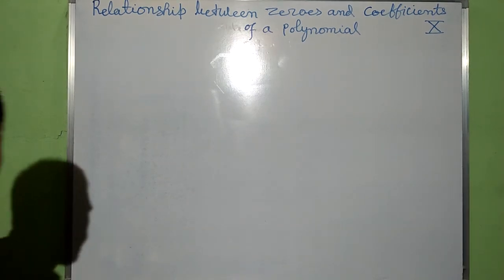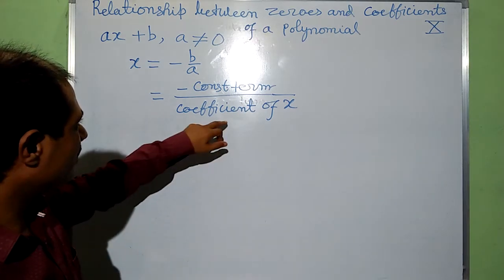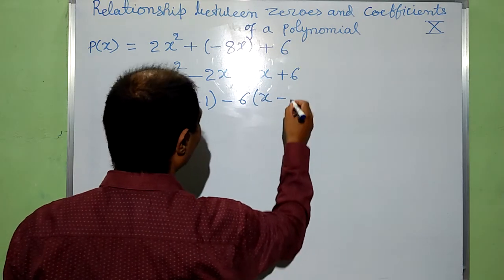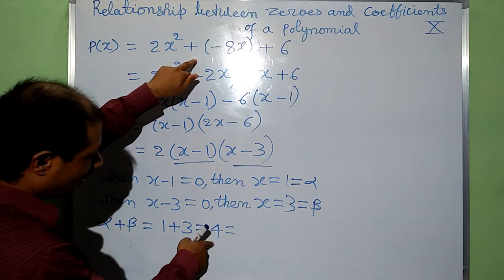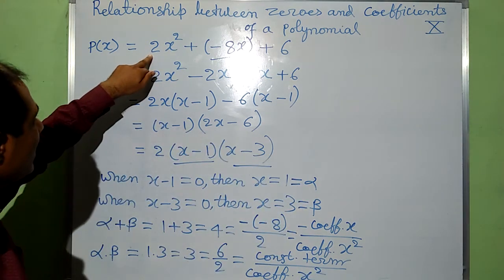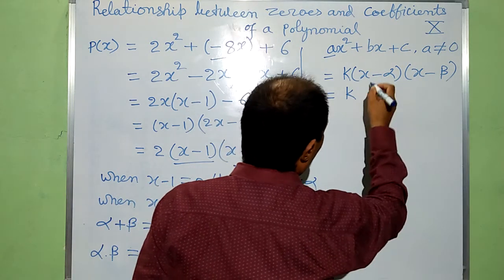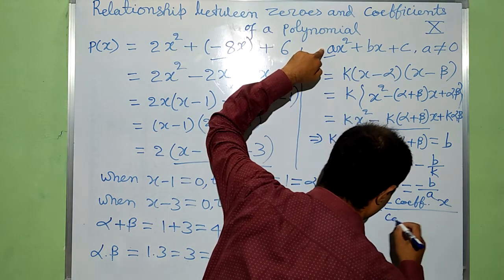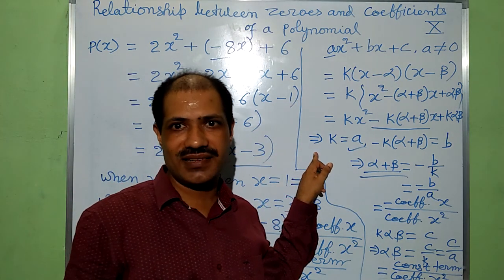Relationship between Zeroes and Co-efficients of Linear and Quadratic Polynomials,Std.10th Maths.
Particular and General Quadratic Polynomials and its Factorization,Factorization of 2x2 - 8x + 6 .